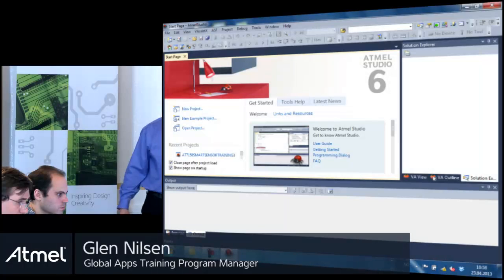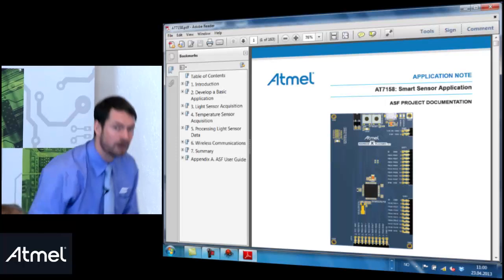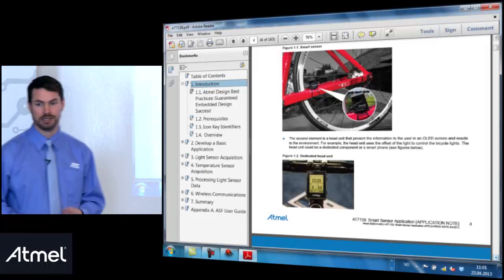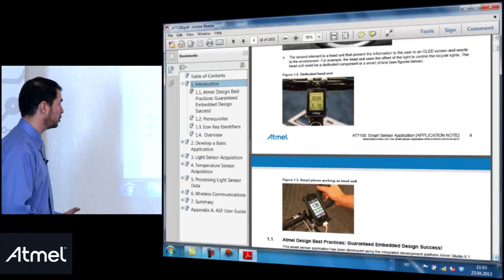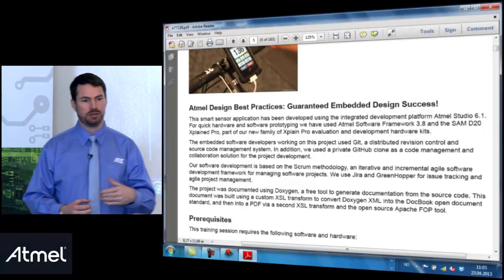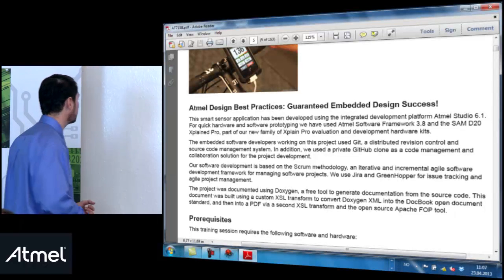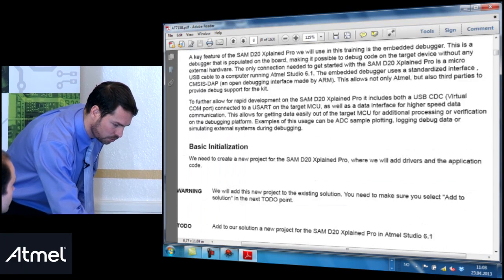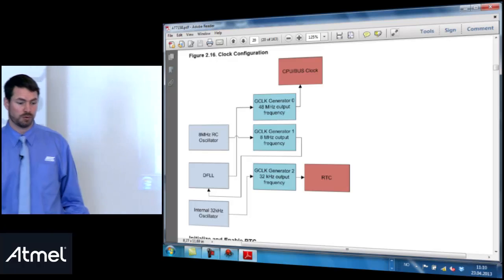Atmel: Hands-on Training of the Atmel Smart Sensor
This presentation is an introduction of a training smart sensor application developed for the Atmel SAM D20 ARM Cortex-M0+ based microcontroller (MCU) series. The presenter highlights the most relevant features of the application and explains how to get started with the training hands-on session.